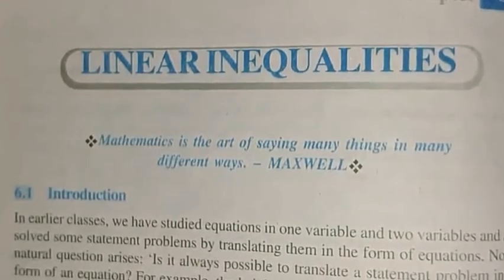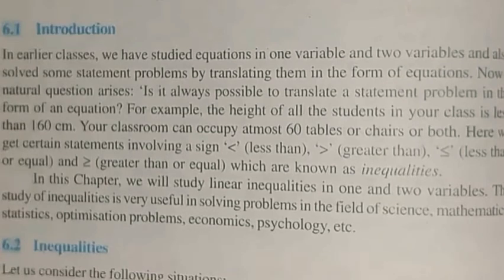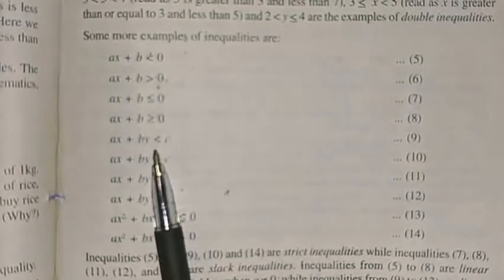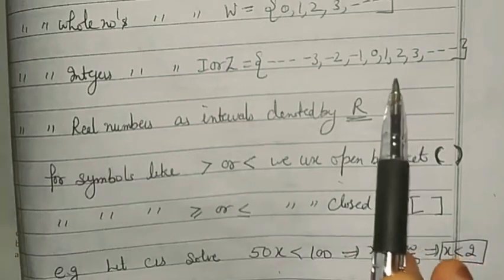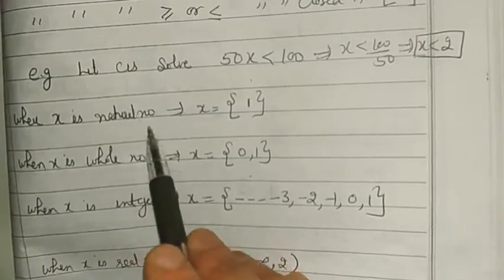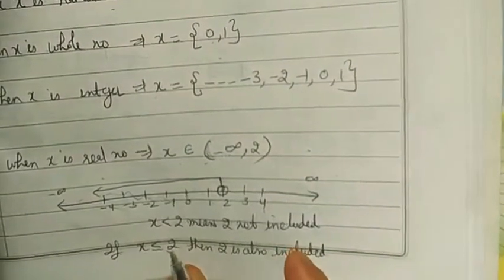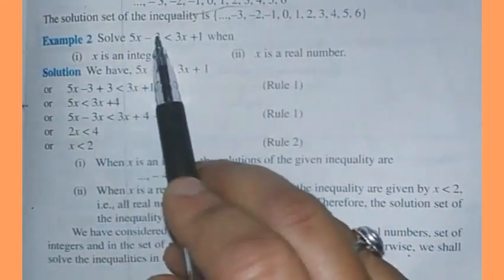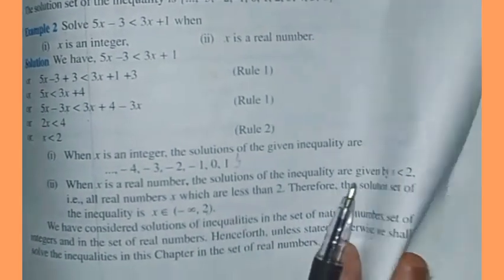LINEAR INEQUALITIES CLASS XI (PART -I)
PART -I, INTRODUCTION TO LINEAR INEQUALITIES